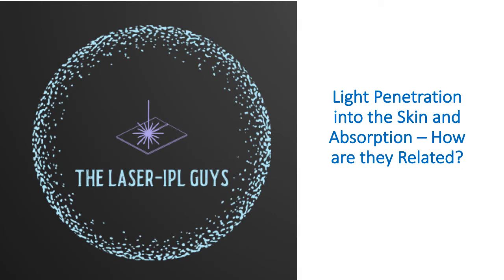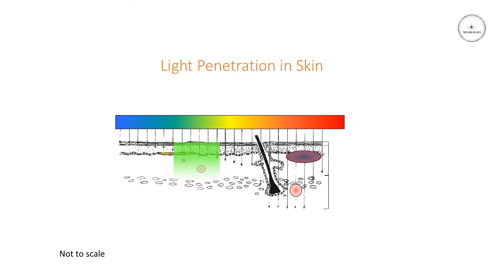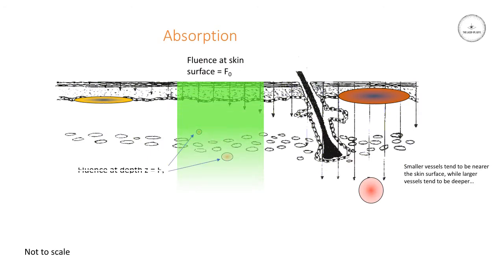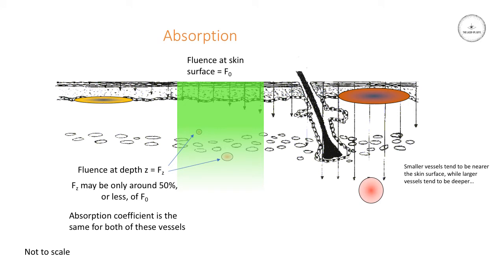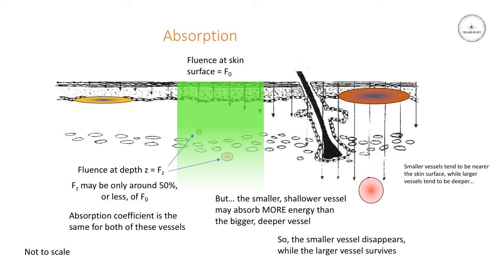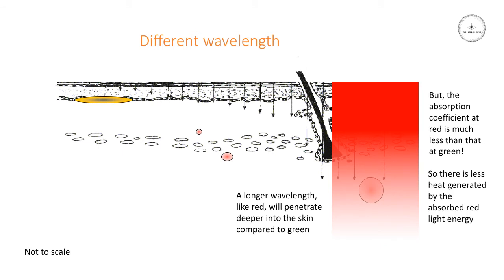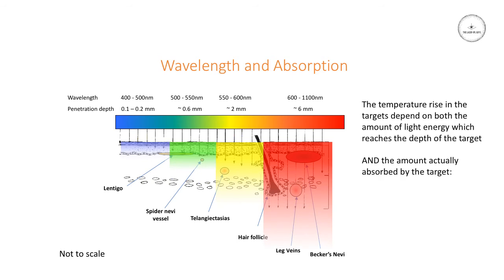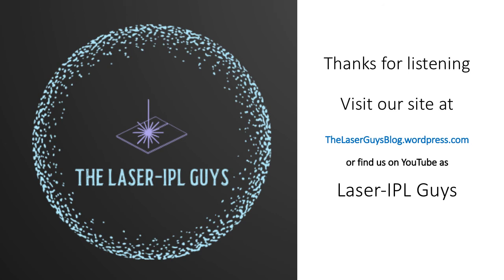Light Penetration and Absorption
In this video we discuss one of the principles of Selective Photothermolysis. Choosing a wavelength which penetrates deep into he skin is of no use if the target cannot absorb that wavelength well. So we need to balance this carefully - choosing a wavelength that is preferentially absorbed by the target but which can also reach the depth of that target.